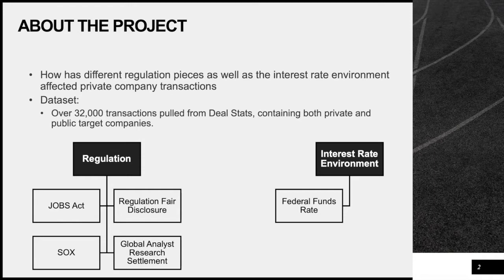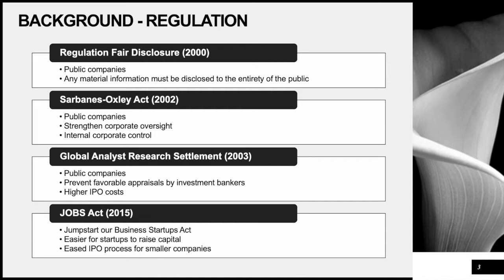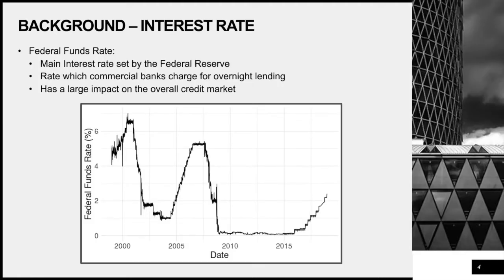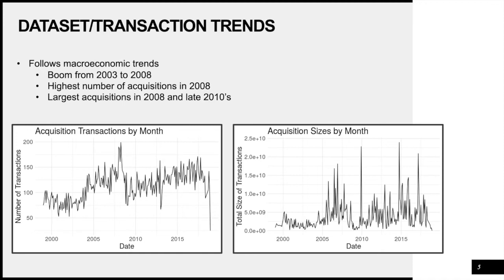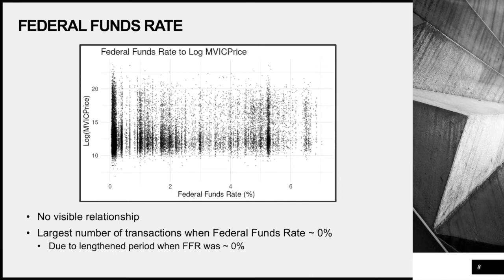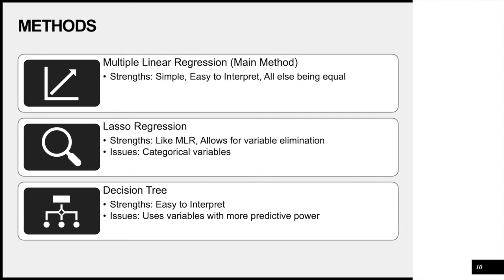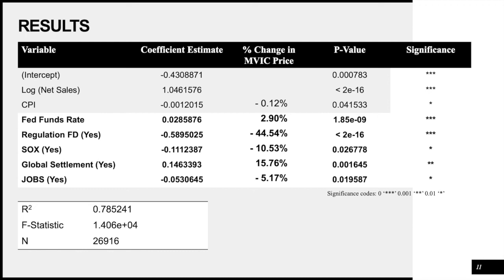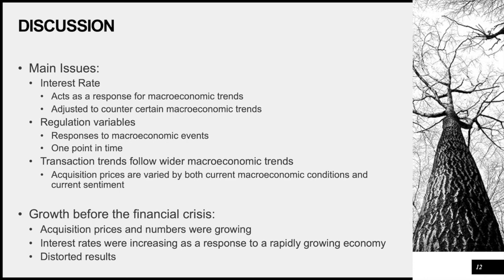Niklas Nihtilä, Impact of regulation changes and interest rates on private company acquisitions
2021 Undergraduate Conference
Westminster College, Salt Lake City, Utah
Westminster College's Undergraduate Conference gives students the opportunity to share their research with the campus community. The conference completes their liberal education program, WCore, recognizing the academic achievement of engaging in high-level research projects with the guidance of program faculty. Students from all academic programs participate.